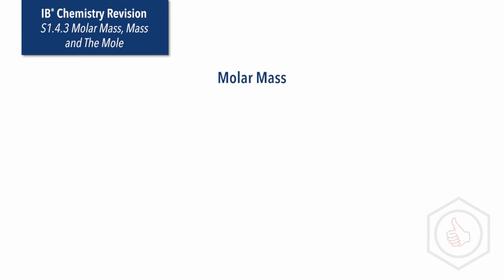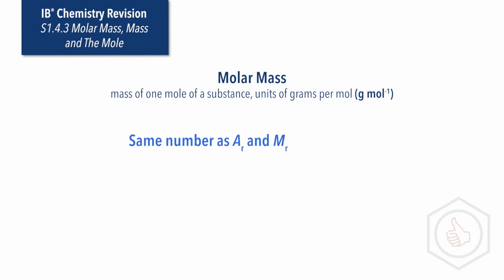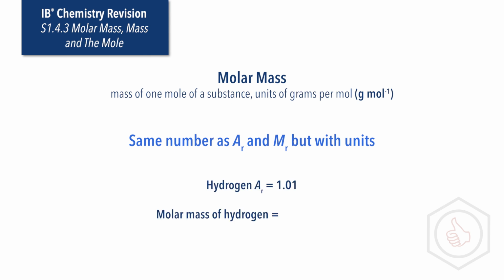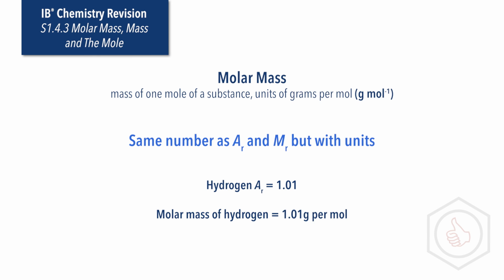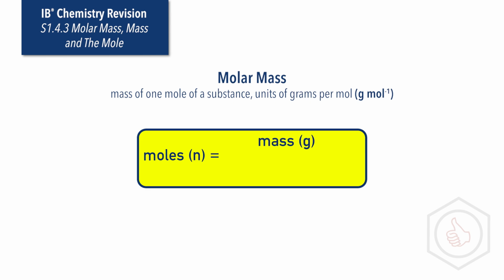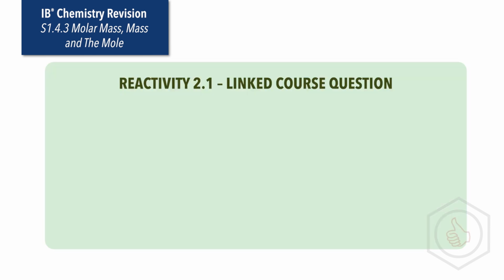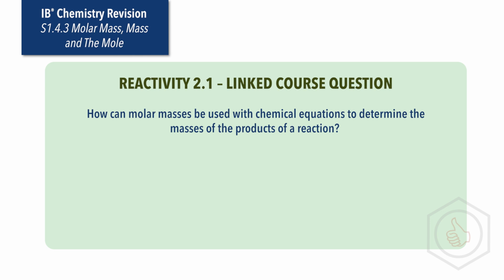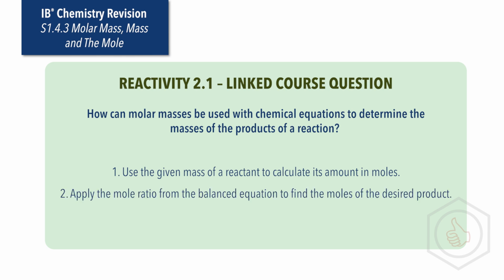IB Chemistry S1.4.3 – Molar Mass, Mass and the Mole | Revision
A quick IB Chemistry revision video for S1.4.3  Molar Mass, Mass and the Mole

IB Chemistry S 1.4.3 shows how to convert between mass, moles, and particles — and how to use balanced equations to predict product masses.